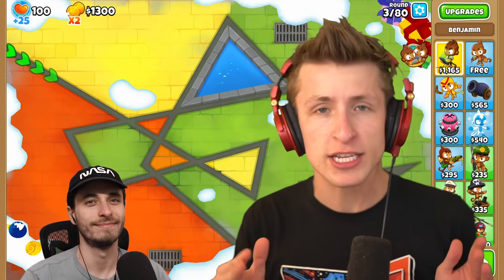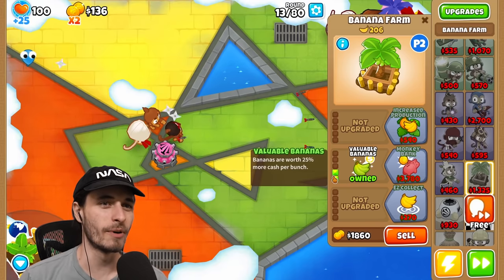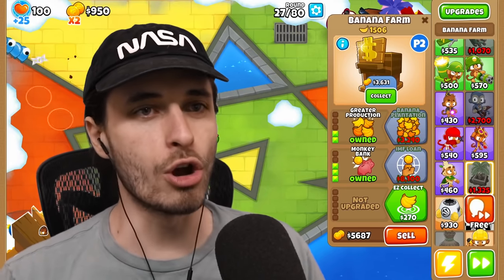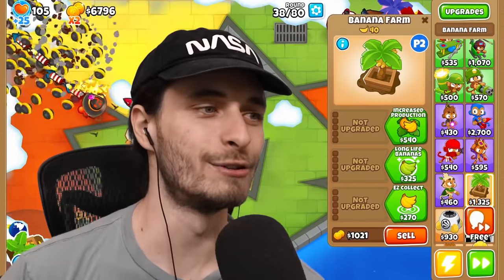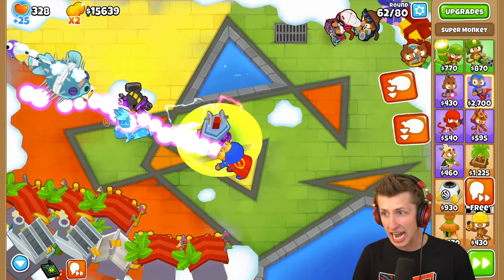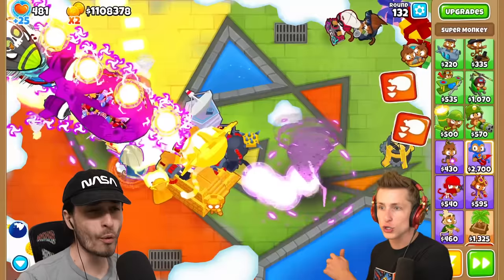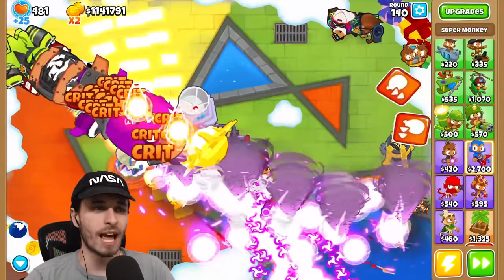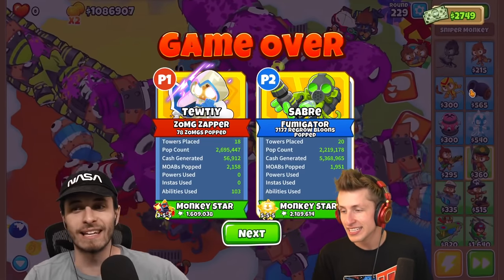We turned EVERY TOWER into DARTLING GUNNERS! (BTD 6)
Dartling gunners are very strong towers because they aren't limited by their range. But... what if EVERY TOWER in btd 6 had this feature?! Today, Sabre and Tewtiy turned EVERY TOWER into DARTLING GUNNERS!